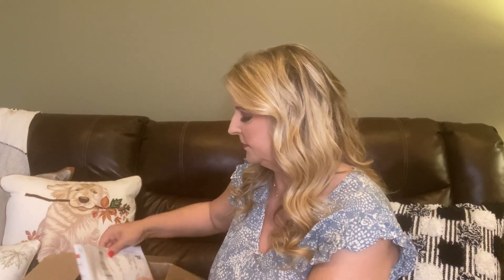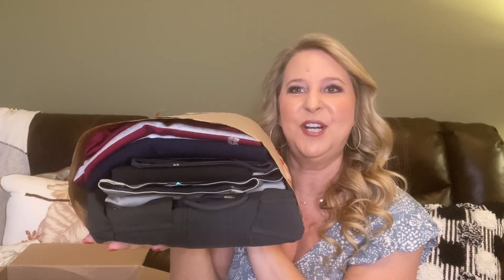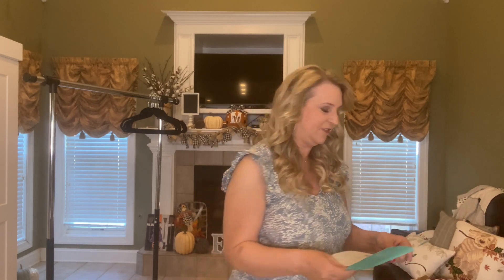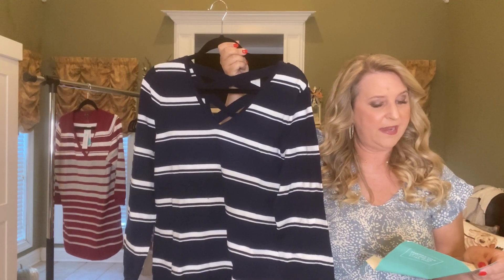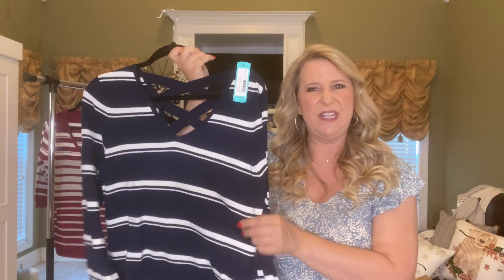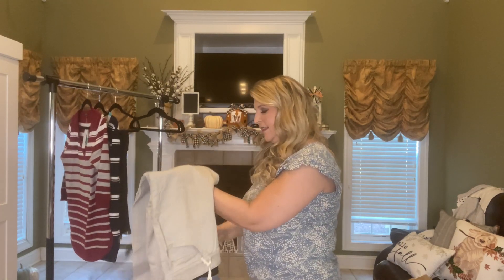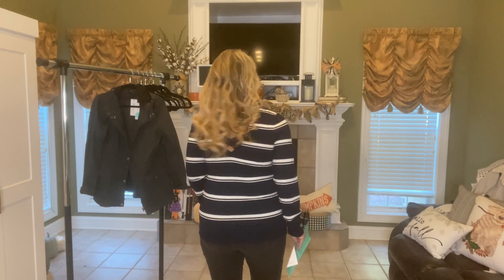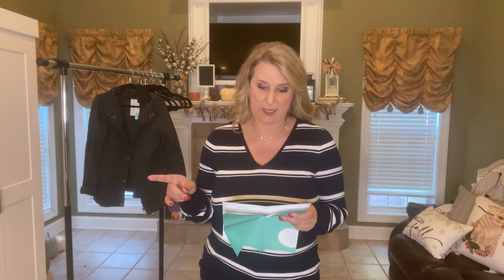Stitch Fix/ September 2022/ Unboxing & Try On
Stitch Fix is a great styling service!  Fill out a personalized style profile online.  You can create an inspiration board or link your Pinterest board to send to your stylist.  Leaving personal notes to your stylist is also very helpful to them for the curation of your box.  You’ll pay a $20.00 styling fee and you will receive 5 pieces.  Try them on, keep what you love and send the rest back in the pre paid envelope in your box.  The $20.00 styling fee will be applied toward any purchase you make.